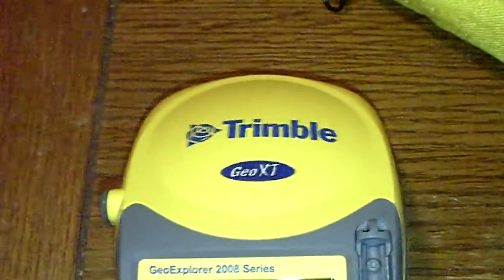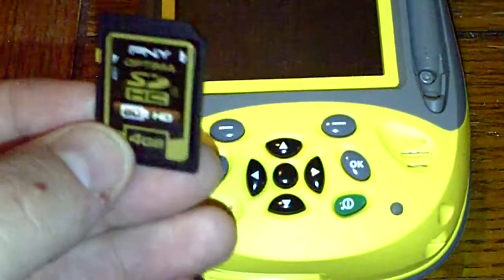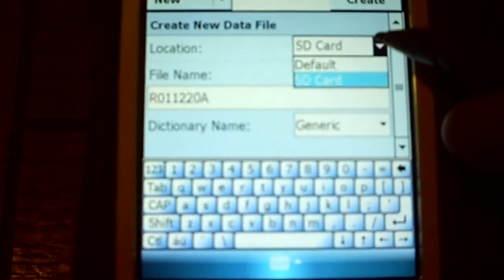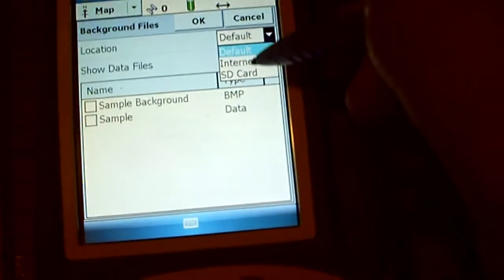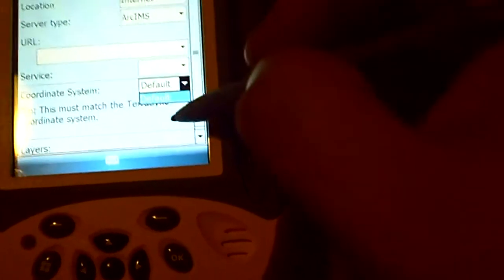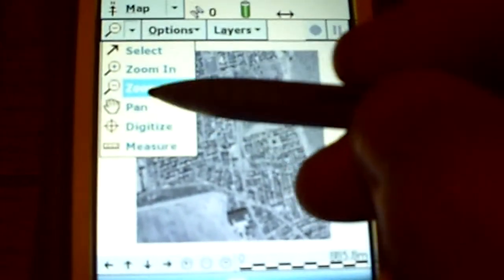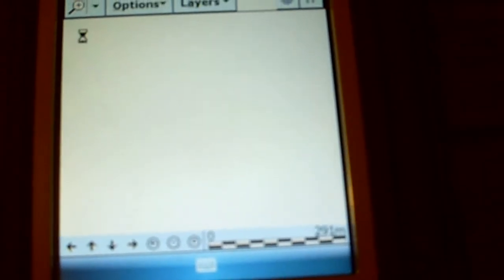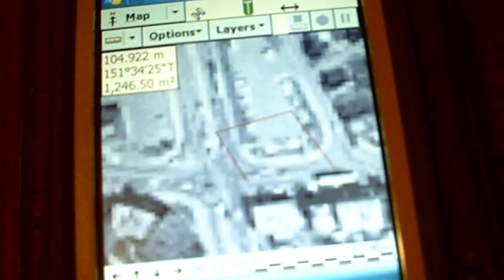GEOXT UPDATE 1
Trimble GeoXT Update 1